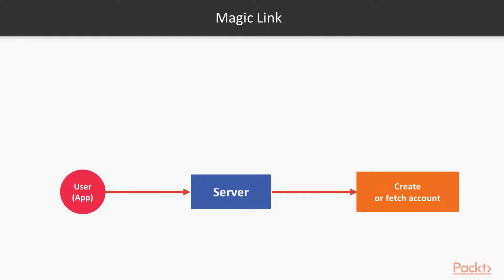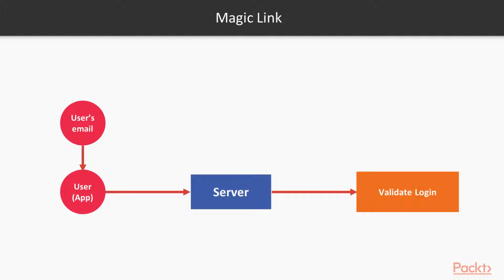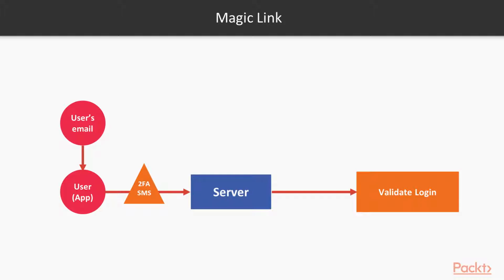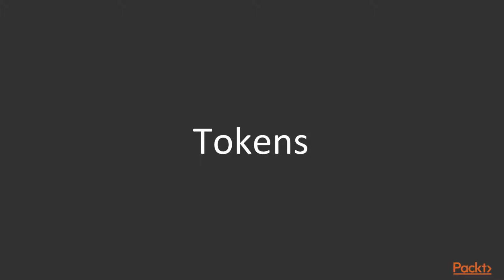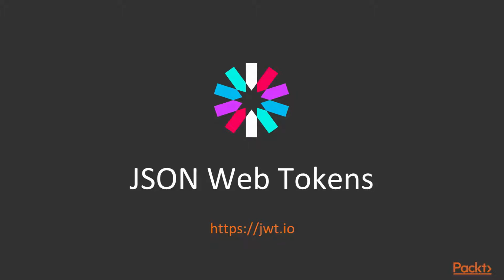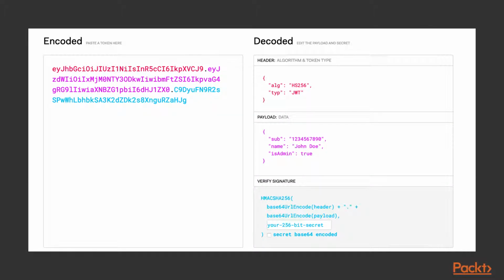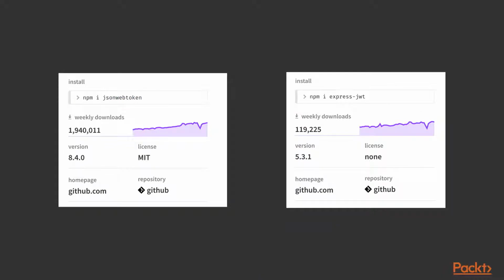Hands-On MERN Stack Web Development: JSON Web Tokens User Authentication Model | packtpub.com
This video tutorial has been taken from Hands-On MERN Stack Web Development. You can learn more and buy the full video course